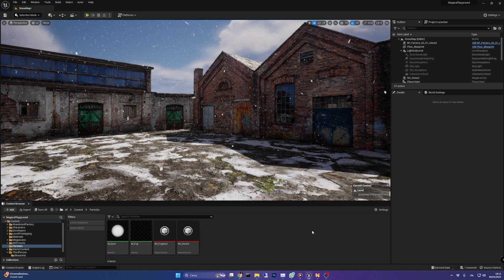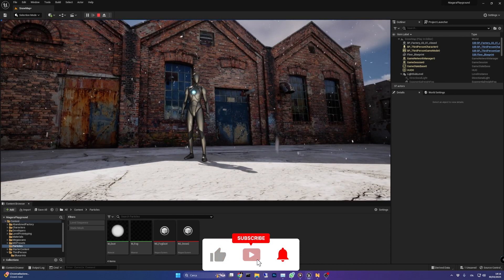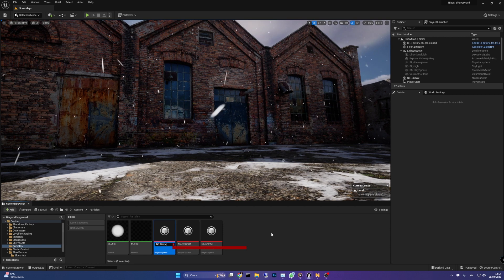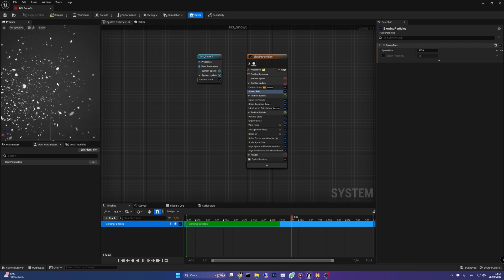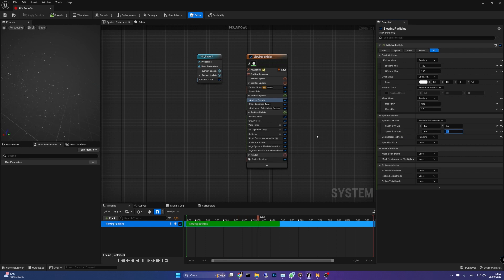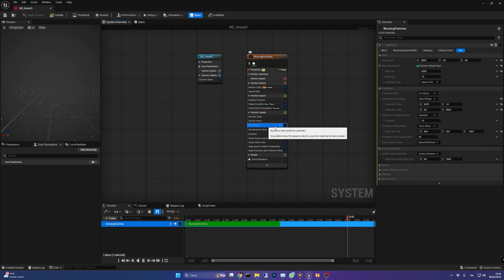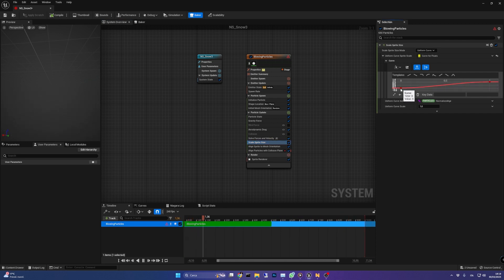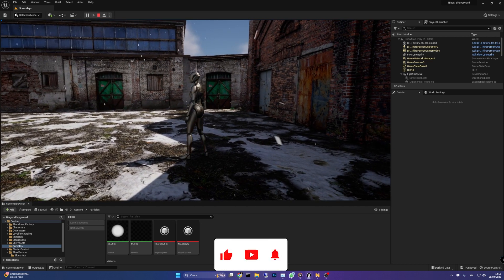[UE5 Niagara] How to make SNOW easily!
In this video, you're going to learn how to create a cool snow effect using Niagara Particles in Unreal Engine 5.1. This is the first part of a two-part series where we'll also explore how to simulate snow accumulation on the ground.